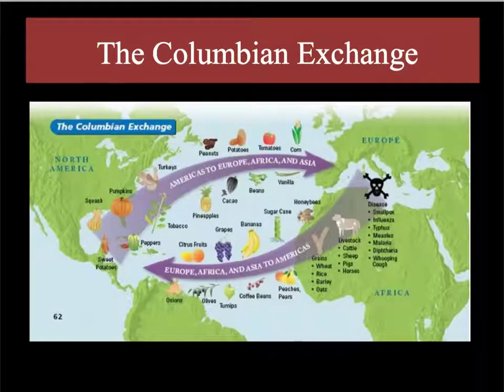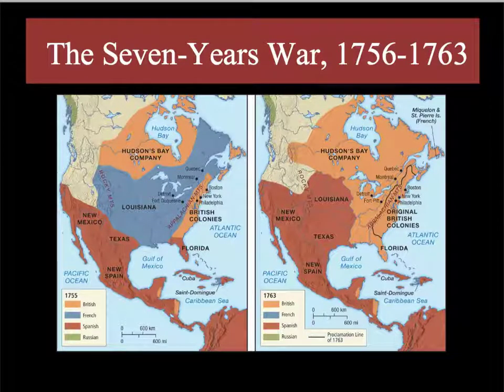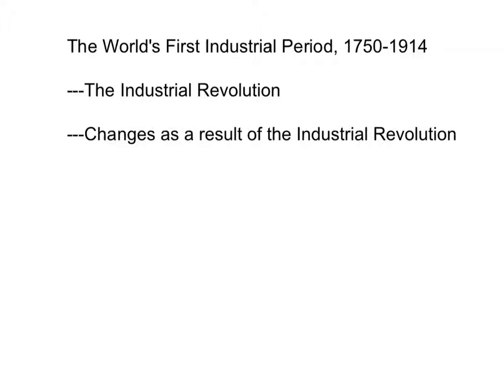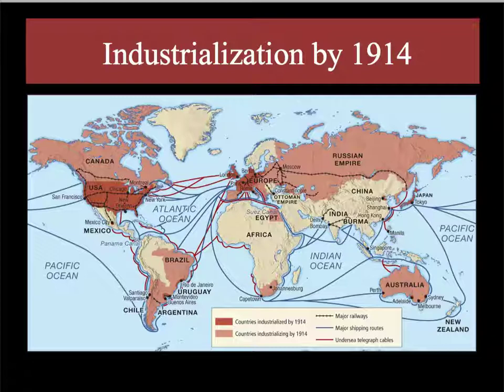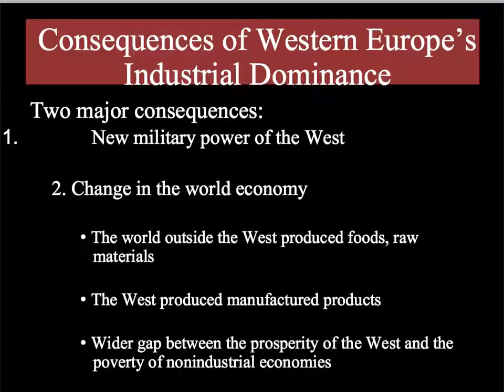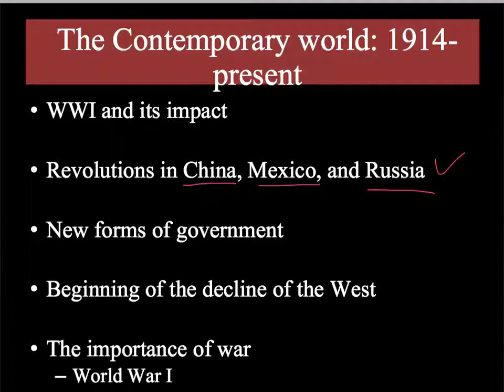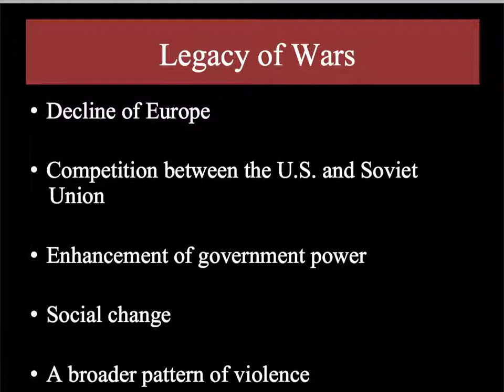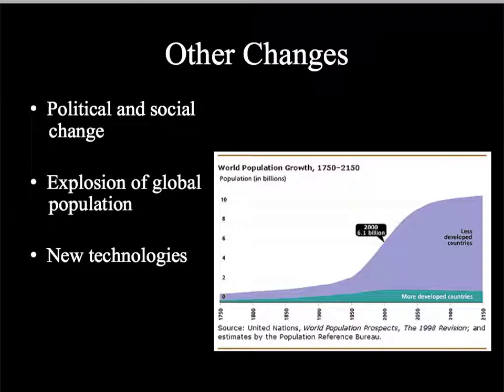Periodization of World History - Part II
This is a short outline of modern world history.